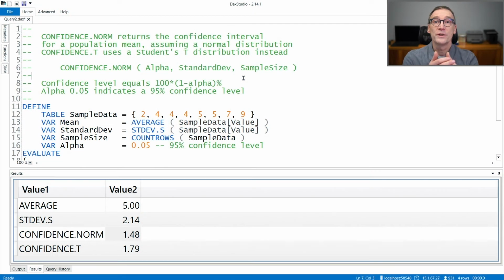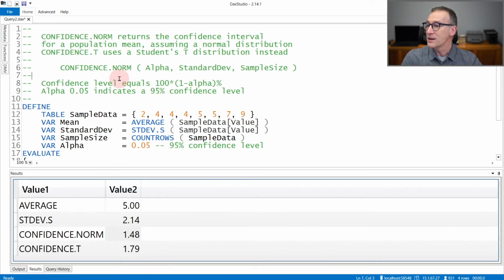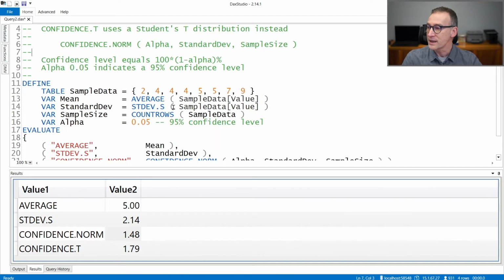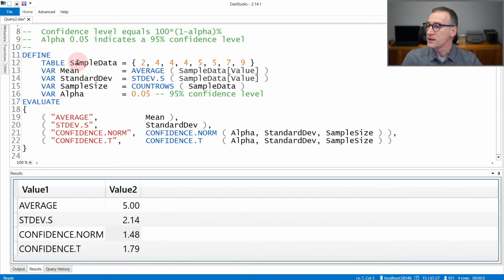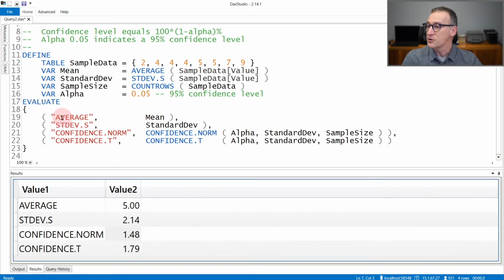CONFIDENCE.NORM, CONFIDENCE.T - DAX Guide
CONFIDENCE.NORM: Returns the confidence interval for a population mean, using a normal distribution.

CONFIDENCE.T: Returns the confidence interval for a population mean, using a Student’s t distribution.